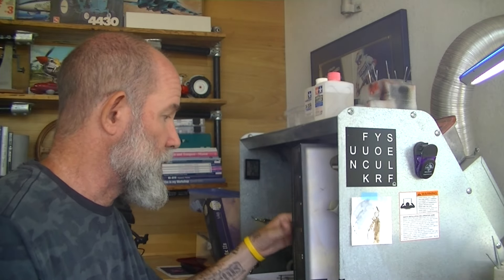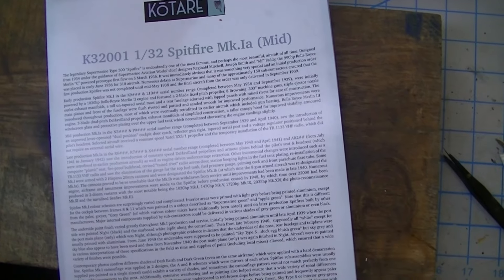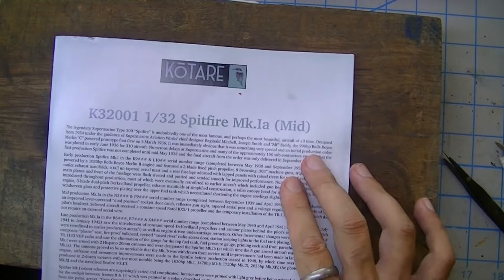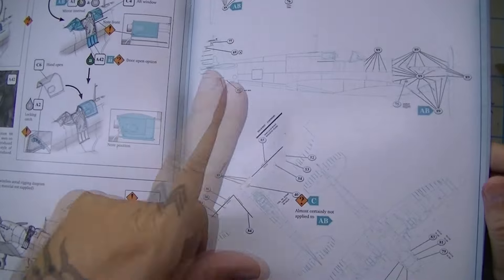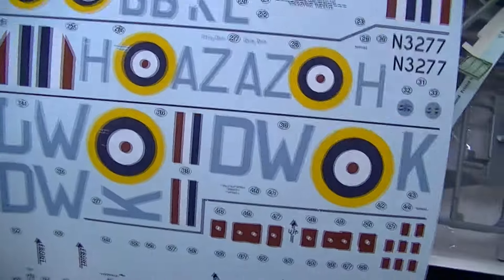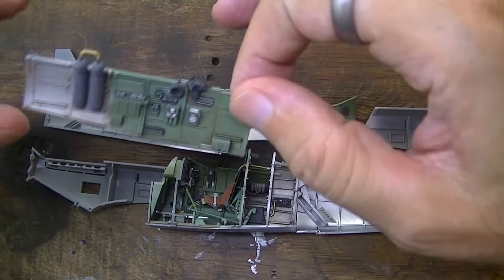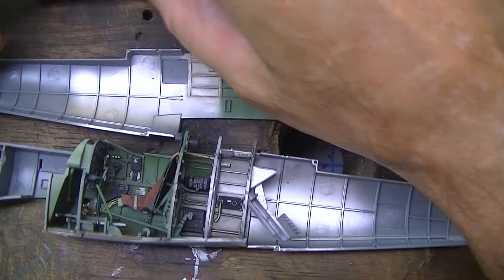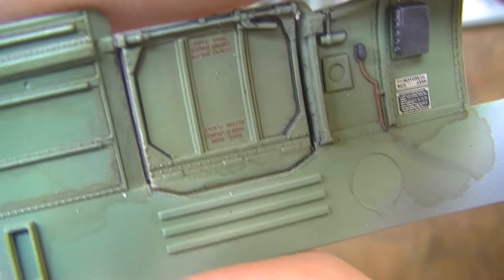ep377 - kotare 1/32 spitfire mk1a mid (maybe) part 1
in which we see great model kit design, all the cockpit things, and how to make it later production.